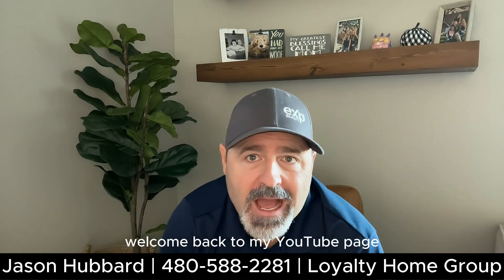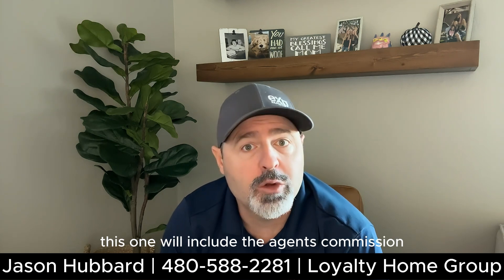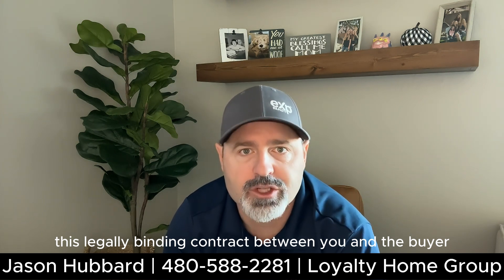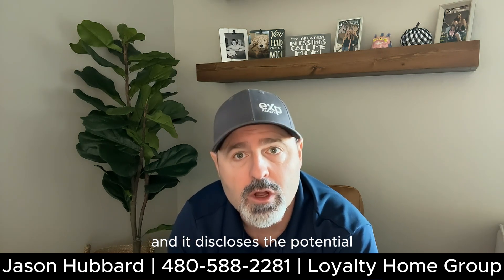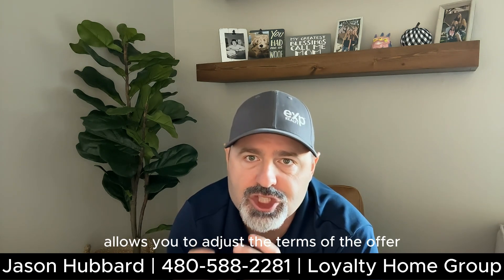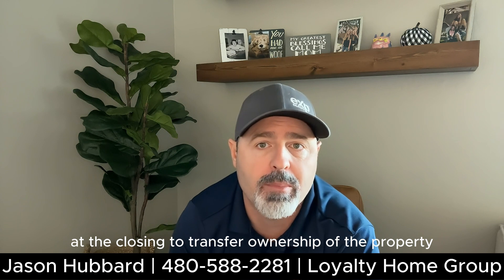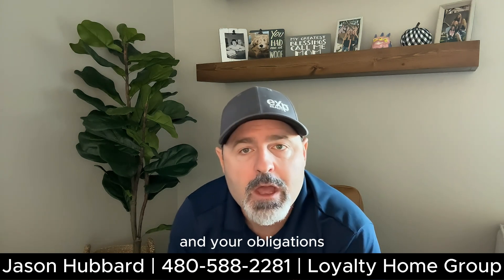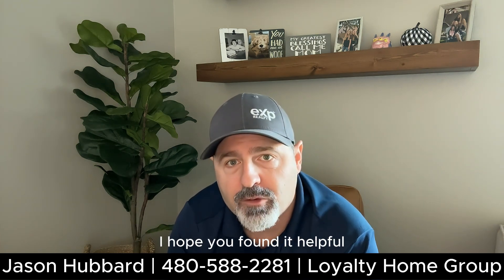Understanding Real Estate Contracts in Arizona | Home Sellers Series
Understanding Real Estate Contracts in Arizona, from the perspective of the home seller.

The process of selling a home involves a series of legally binding contracts and documents that protect the interests of both the buyer and the seller. Understanding these contracts is essential to ensure a smooth and successful real estate transaction. In this article, we will explain the various contracts and legal documents involved in the selling process, providing you with a comprehensive overview of their significance.

Navigating the legal documents and contracts involved in the selling process is essential for a successful real estate transaction. Each contract serves a specific purpose, ensuring the protection of both the buyer's and seller's interests. Understanding these documents and working closely with a qualified real estate agent or attorney can help you navigate the selling process with confidence and ensure a smooth and legally sound sale.

To see a list my new construction playlist, check out this

To see a live report on the latest market stats we are keeping an eye

We get calls and emails everyday from people just like you, looking for help on making their move to Arizona and we absolutely love it.😍 Whether you are moving in 6 days or 6 months, give us a call☎, shoot us a text📝, or send us an email📨 so we can help you make a smooth move to Arizona.

🏠 REAL ESTATE AGENTS! 📈 WE ARE EXPANDING!